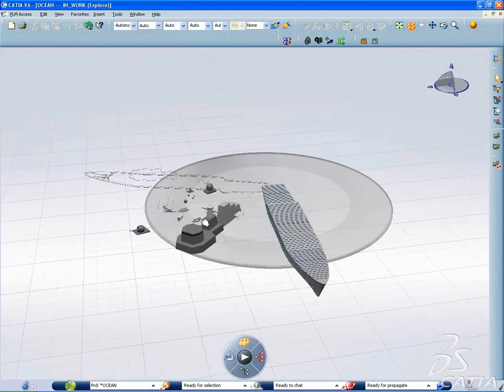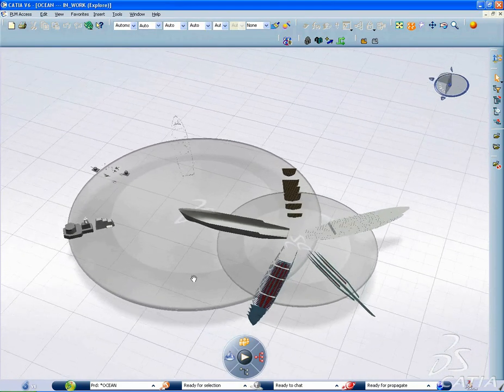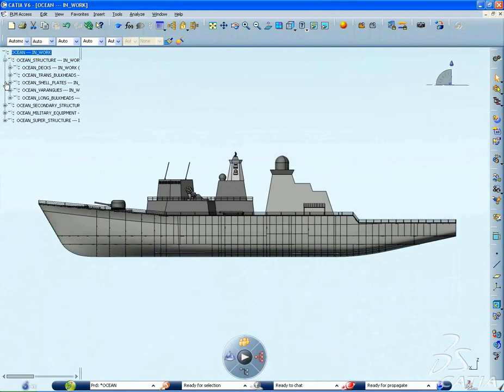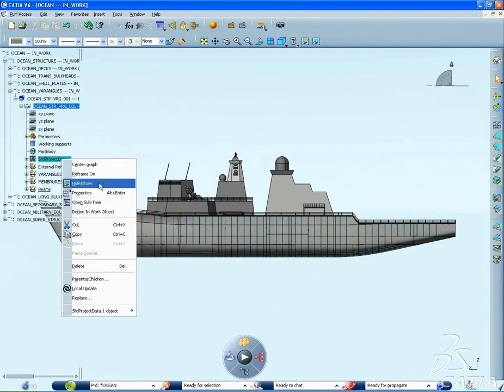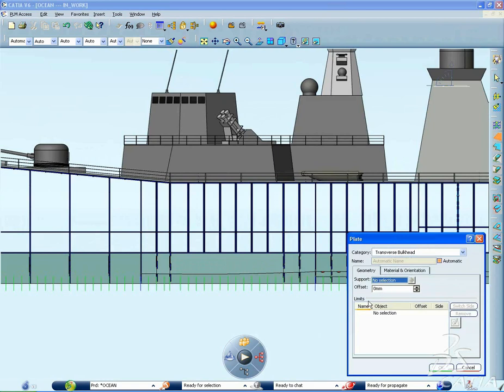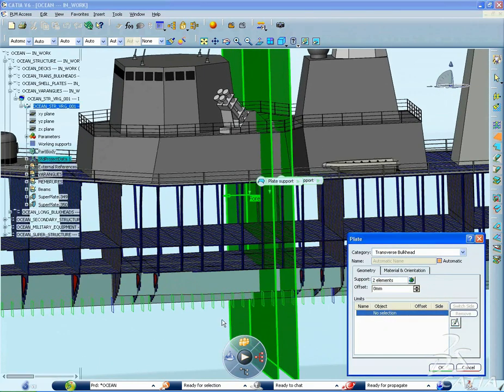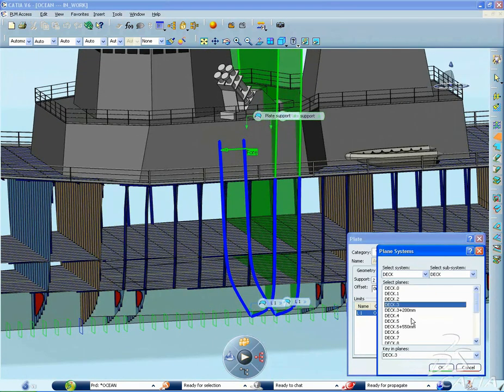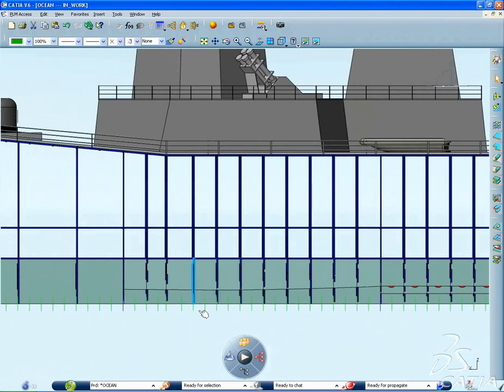CATIA V6 | Structures Design | Preliminary Structure Design Product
Delivers preliminary structure design application

CATIA Structure Functional Design delivers a preliminary structure design application to rapidly define, capture project intent, and create structural elements and materials thanks to parametric design, which allows multiple design variations and iterations. Structure engineers are able to obtain early weight, material, labor and balance estimation of the structure as well as the classification drawings including conventions.